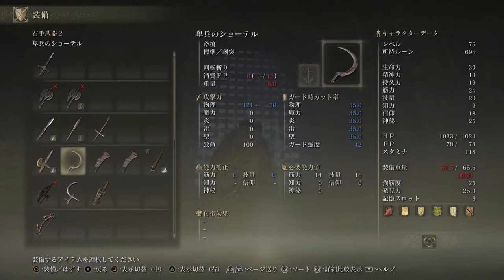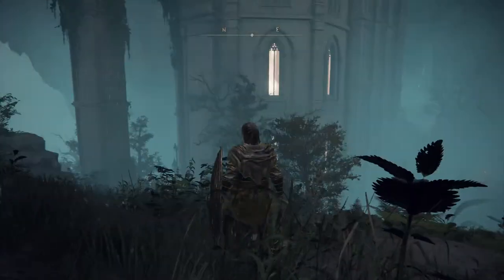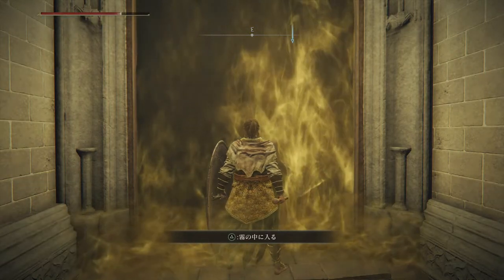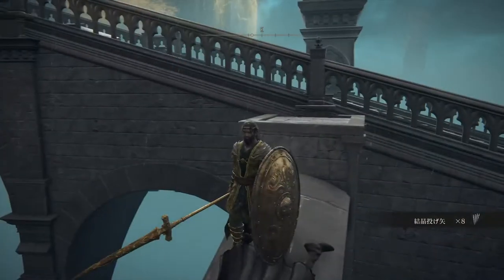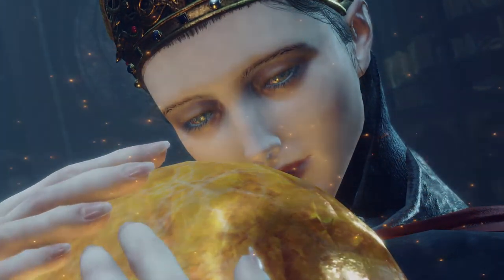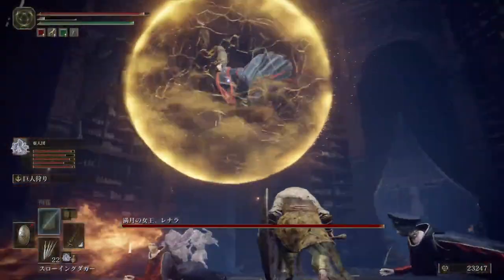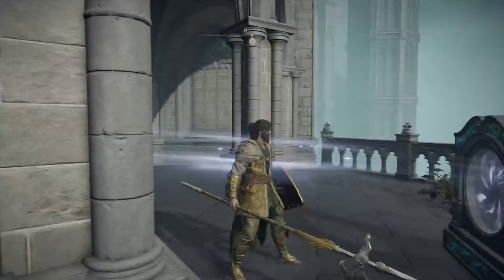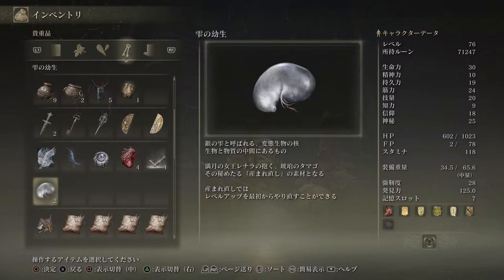Elden Ring | Let's Play #16